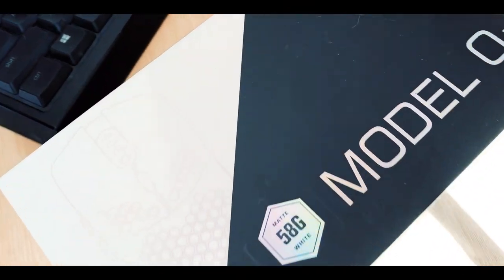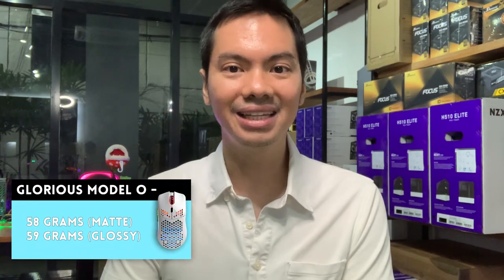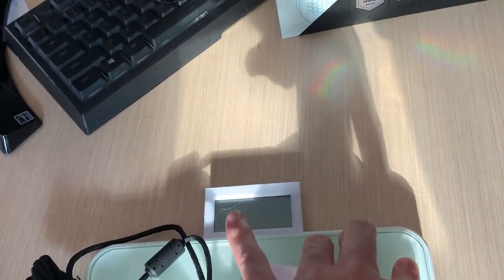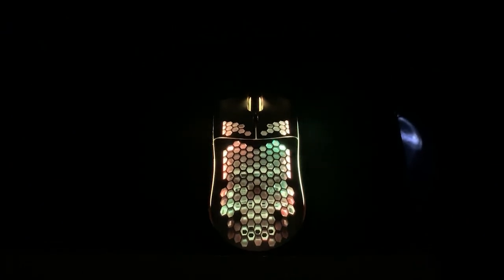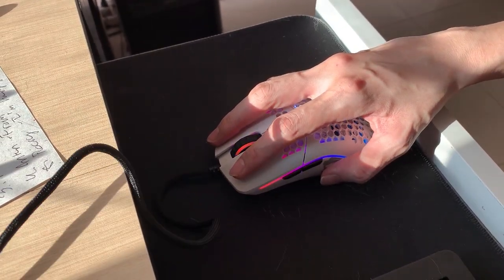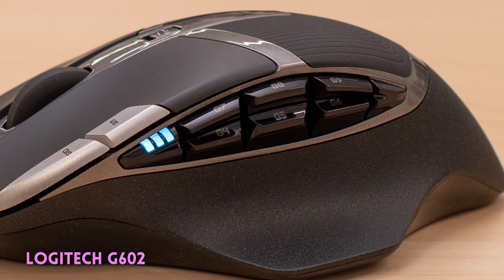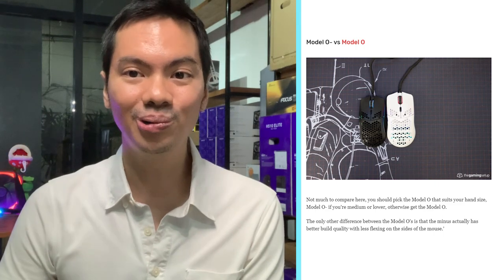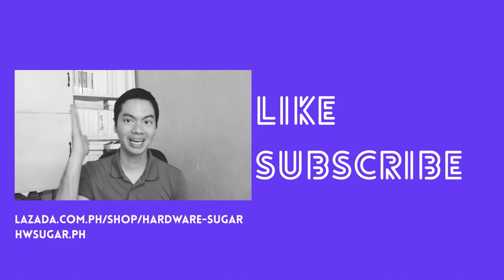Glorious PC Gaming Race Model O- (Matte White) Mouse Review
Usually I like my mice wireless and austere. So I wasn't sure if I was going to enjoy using this wired RGB mouse.

Episode 66x34x20 - Glorious PCMR Model 0- Review

Groove Day Hip Hop Beat - Groove and Modern Background Music For Videos by Soul -